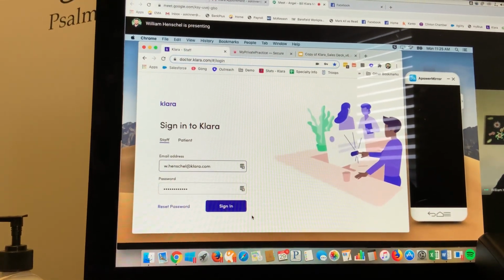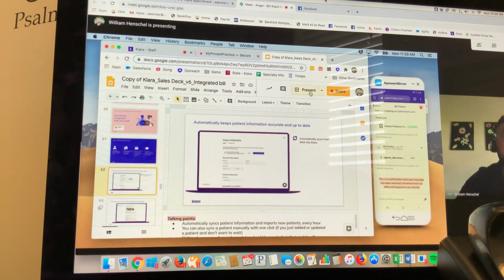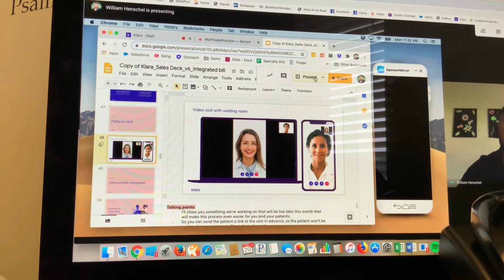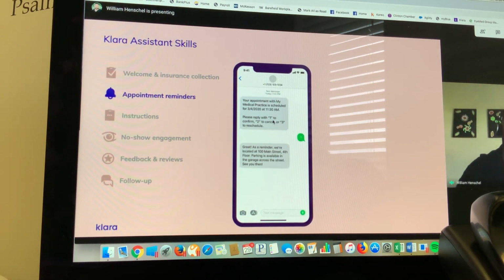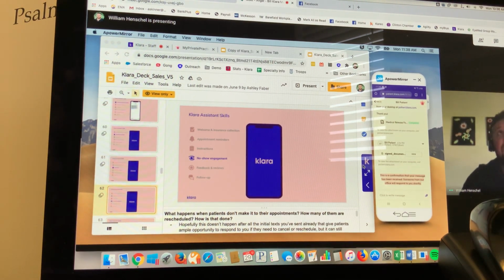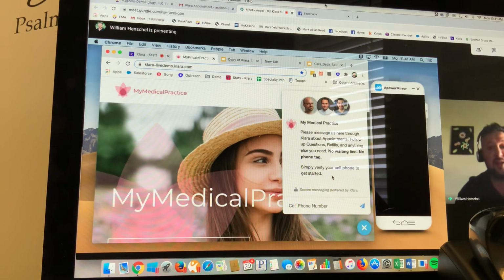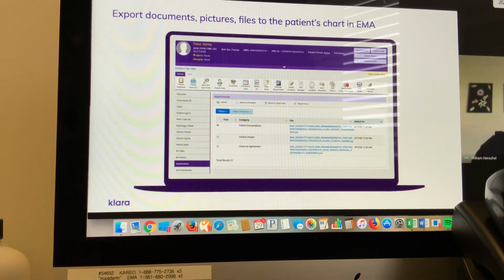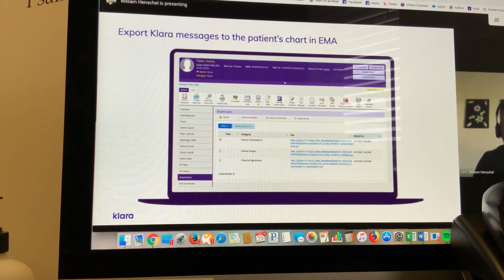Klara EMA Integration 6.2020